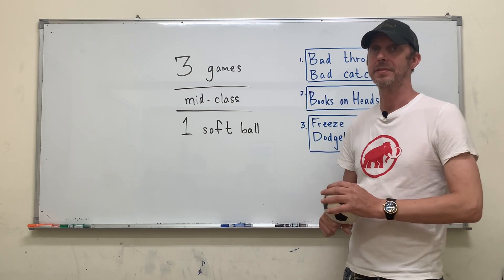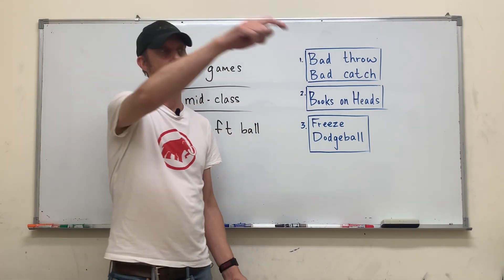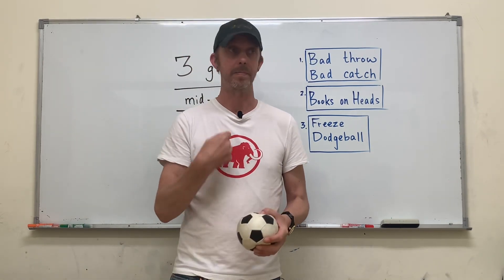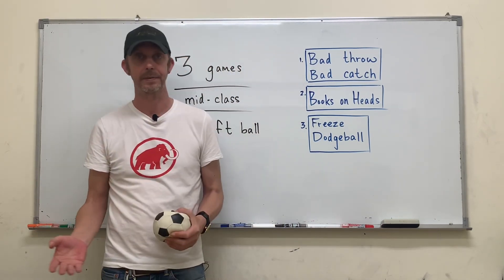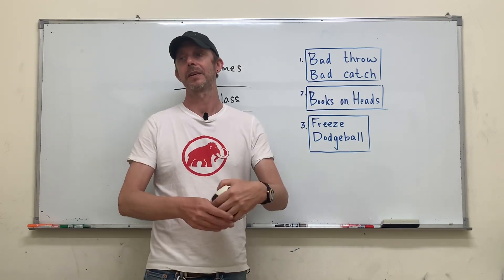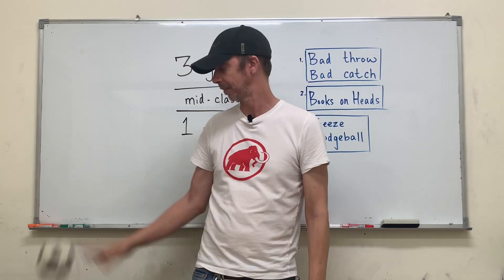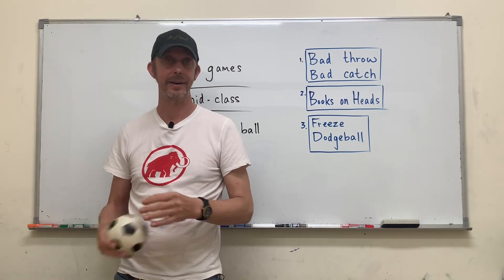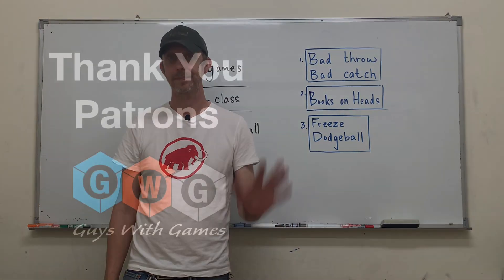ESL Games (GWG) #122 Three mid-class games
#122 Three Mid-class Games

Materials:
Soft ball

Ideal class size:
5+